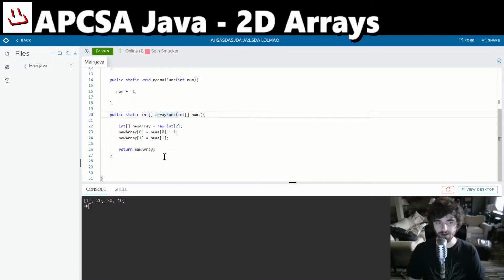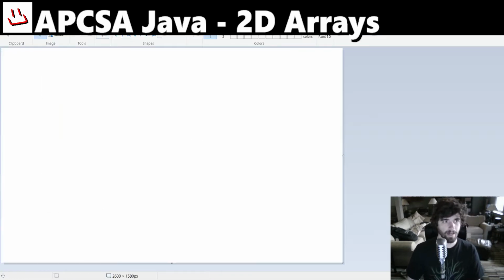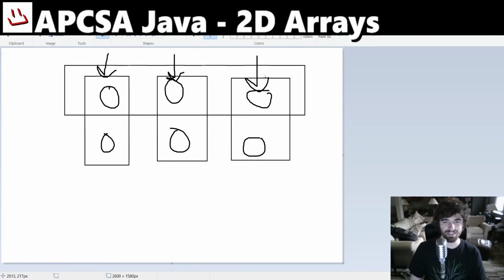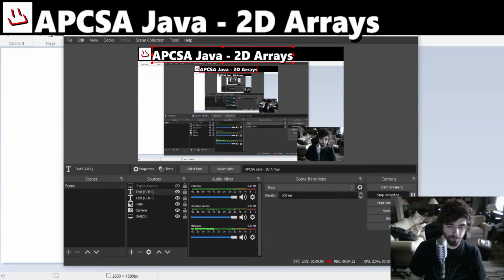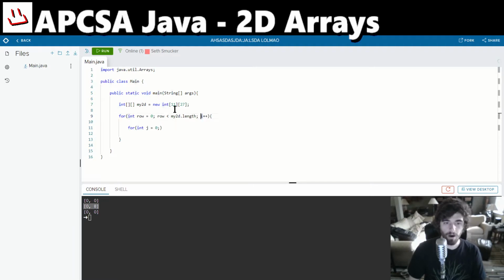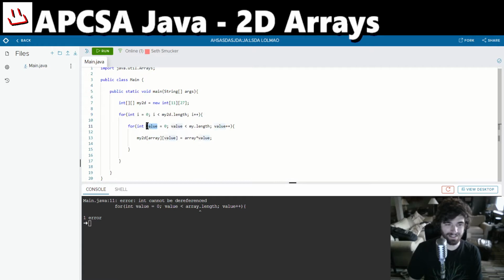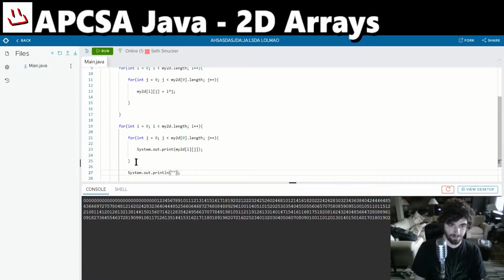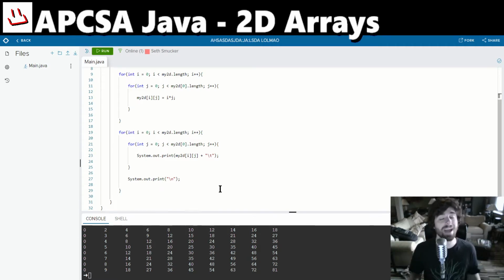APCSA Java - Arrays[6] - 2D Arrays